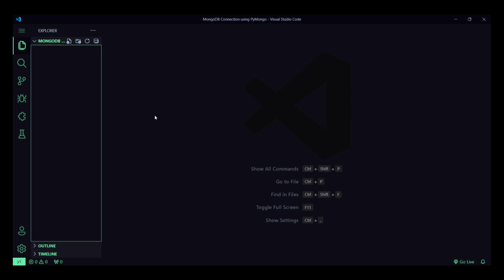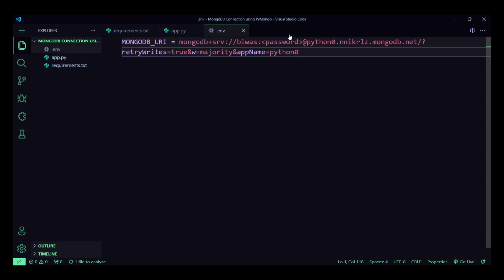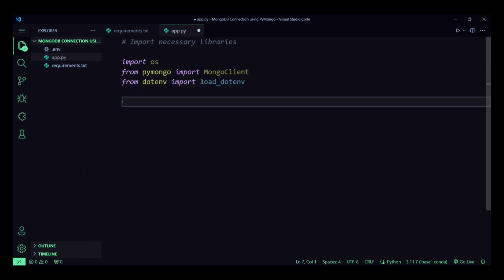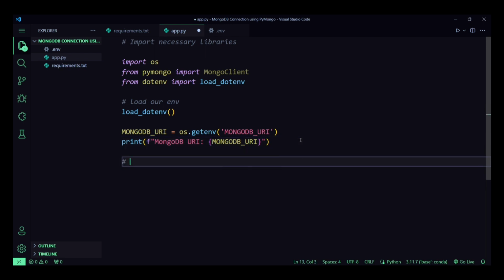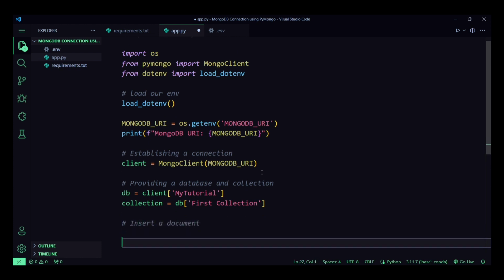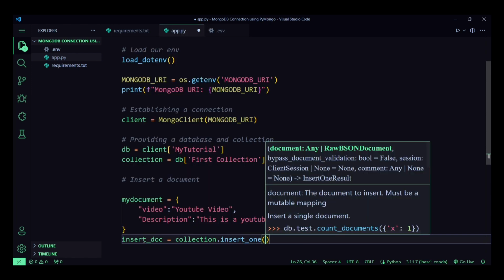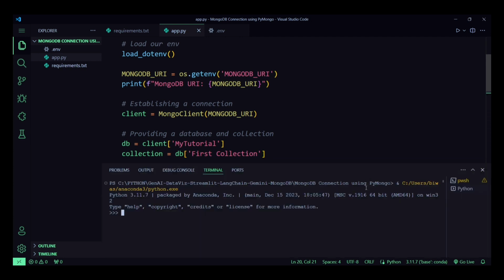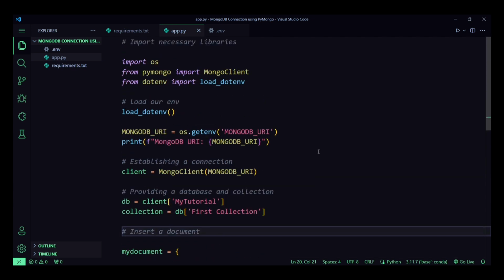How To Connect MongoDB with Python | Creating MongoDB Atlas Cluster | Working With Pymongo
In this comprehensive tutorial, we'll walk you through the process of connecting MongoDB with Python and setting up your very own MongoDB Atlas Cluster. Whether you're a beginner or an experienced developer, you'll find valuable insights and practical steps in this video.

Here's what you'll learn:

1. Setting up a MongoDB Atlas Cluster.
2. Establishing a seamless connection between Python and MongoDB.
3. Best practices for efficient data management.